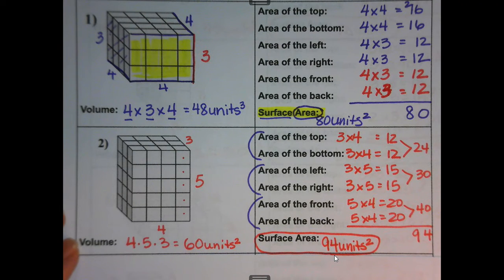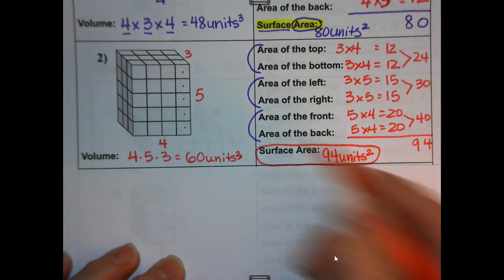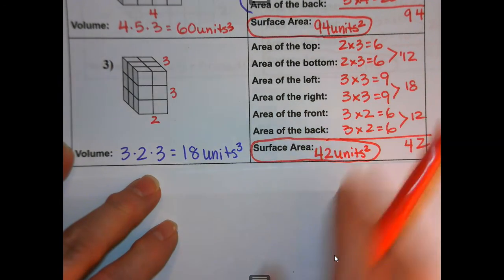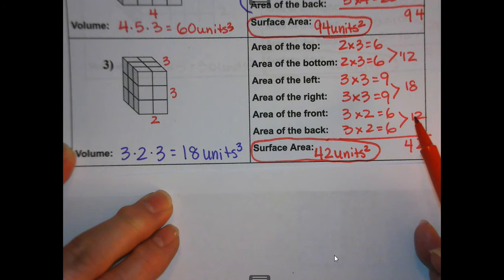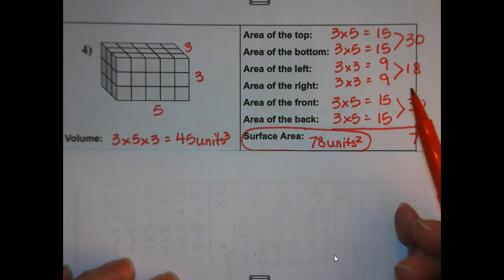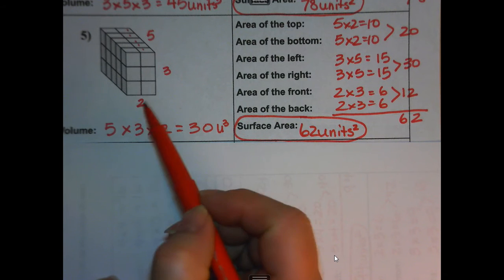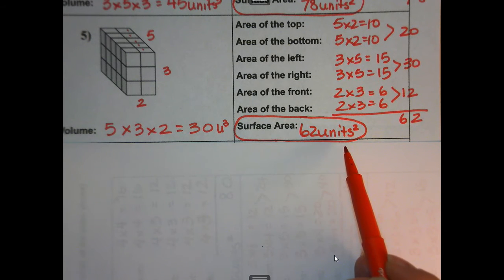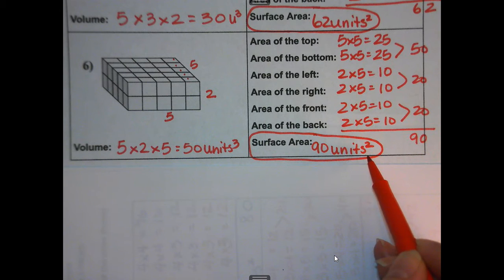Surface Area and Volume Practice Review